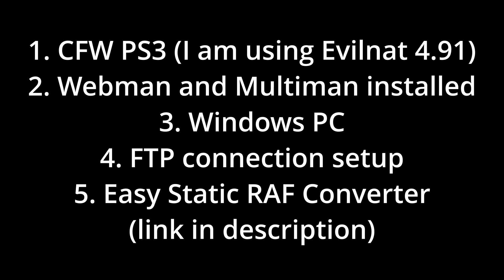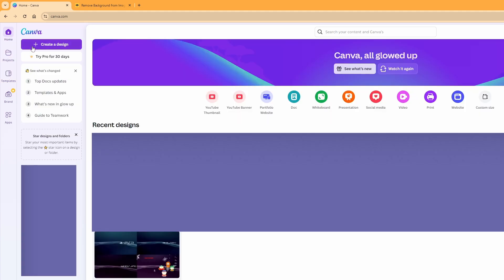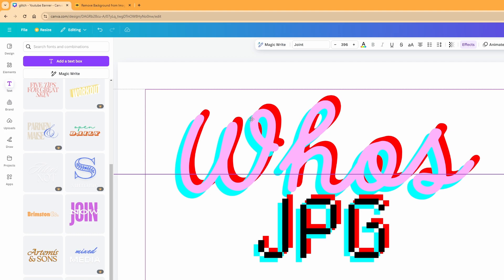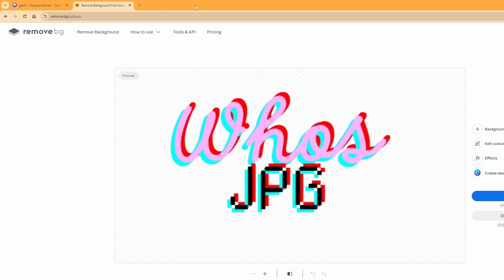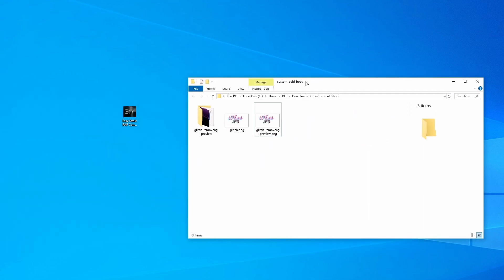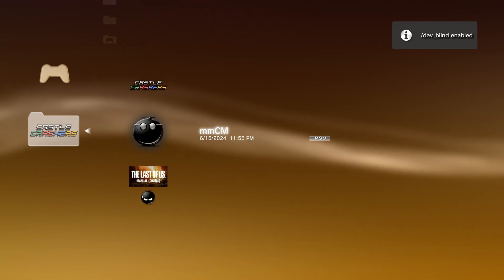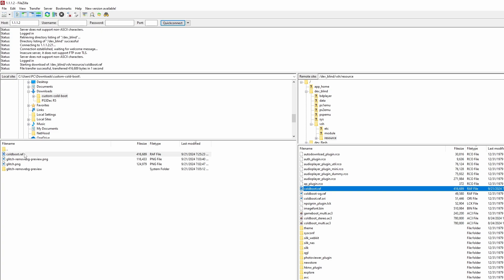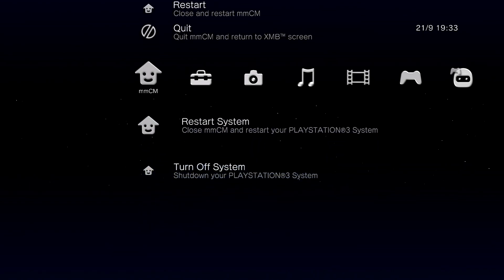Custom PS3 Startup/Coldboot Tutorial (CFW Evilnat 3.91)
Learn how to create, and add a custom static coldboot to your CFW PS3 using Canva, FileZilla, Easy Static RAF Converter, Webman, and Multiman. Have a question? Drop a comment! Liked the video?

00:00:00 Intro
00:00:10 Prerequisites (CFW, Multiman, Webman, FileZilla/FTP, RAF Converter)
00:00:52 Create image on Canva
00:02:07 Background remover
00:02:47 Easy Static RAF converter tool
00:03:51 Dynamic Coldboot Example
00:04:05 Enable dev_blind in Webman
00:04:19 Enable write access in Multiman
00:04:49 FTP-ing RAF file to dev_blind
00:06:06 Outro